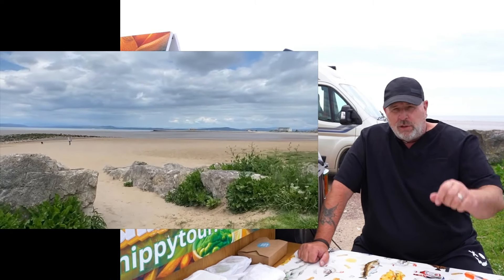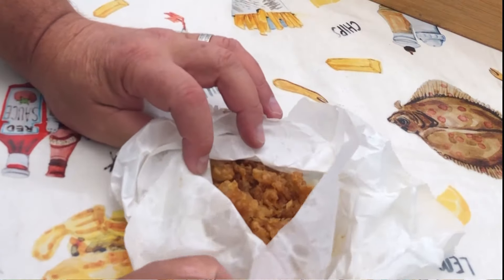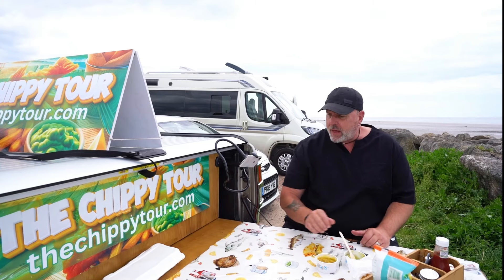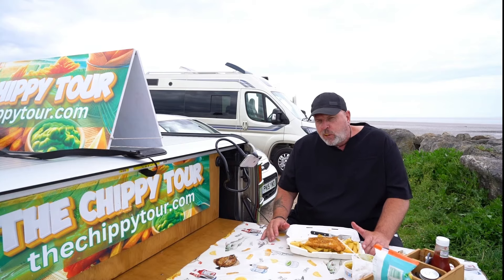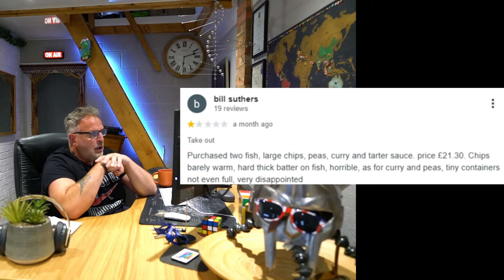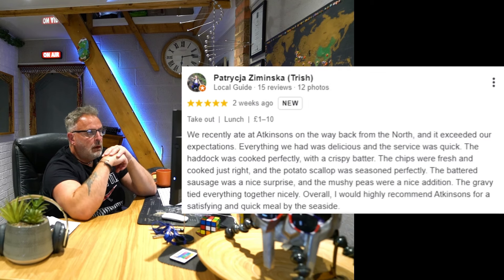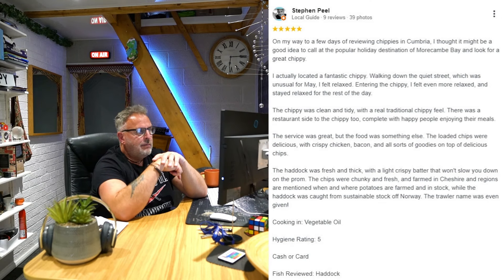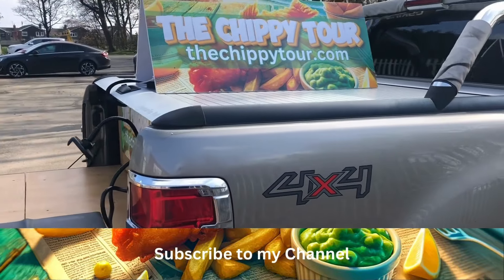Chippy Review 33: Atkinsons Fish and Chips, Morecambe. Best Loaded Chips.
Atkinsons Fish & Chips
16-18 Albert Road
Morecambe
LA4 4HB

Amount Spent: £18.25
Regular Haddock and Chips: £10.30

Cooking in: Vegetable Oil

Hygiene Rating: 5

Cash or Card

Reviews Simplified:

5 Stars - "Worth the Journey": So exceptional, you'd gladly journey beyond city limits for this culinary adventure.

4 Stars - "Citywide Appeal": Impressively delightful, worth traversing the urban landscape to indulge.

3 Stars - "Neighbourhood Nibble": Decently satisfying for those nearby craving a casual meal.

2 Stars - "Desperation Diner": Only if your kitchen is barren and your stomach's protests can't be ignored.

1 Star - "Strictly No Wheels": Best to stay put. This fare doesn't merit moving an inch.